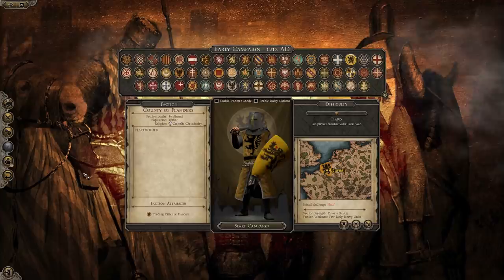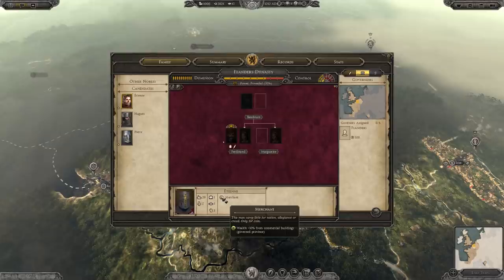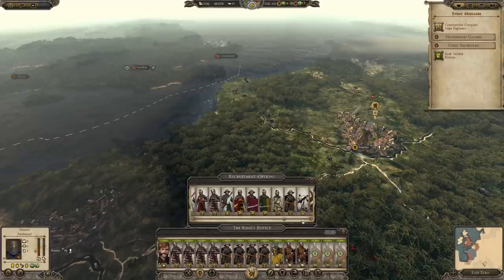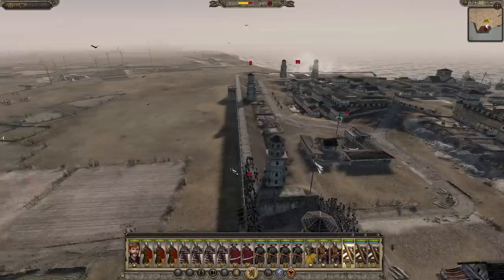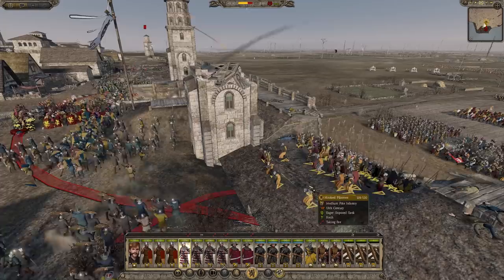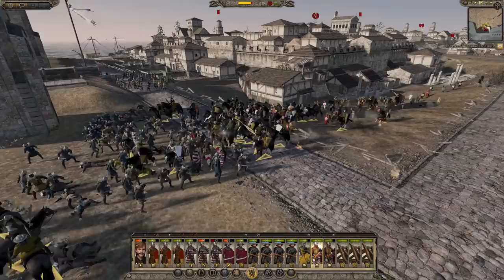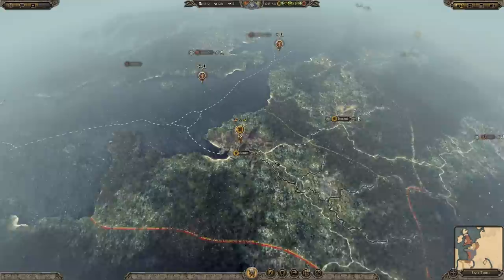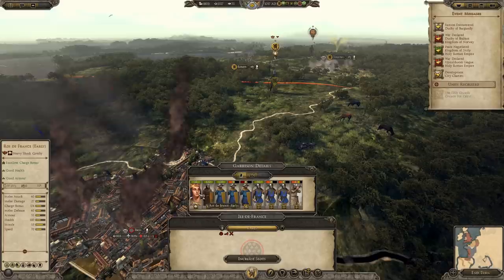RENDEZ-VOUS AT ROUEN - Medieval Kingdoms Total War 1212 AD Flanders Campaign [1]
Welcome to a brand new campaign in Medieval Kingdoms Total War 1212 AD.  A medieval mod for Total War Attila.  I will be playing, such is my heritage, as the County of Flanders.

Join me on our conquest, DEUS VULT!

Mod used: Medieval Kingdoms Total War 1212 AD
or through the Steam Workshop

- County of Flanders
- Hard Difficulty